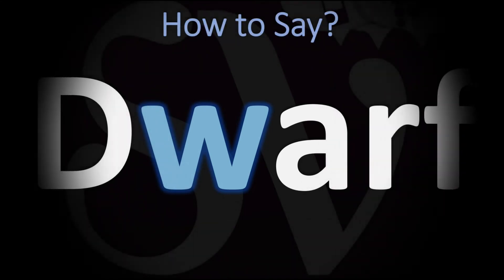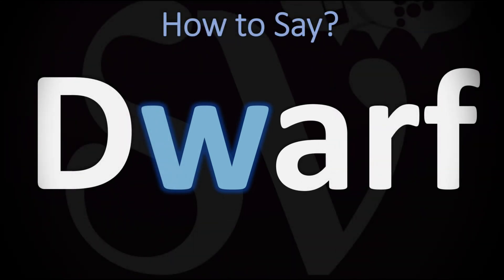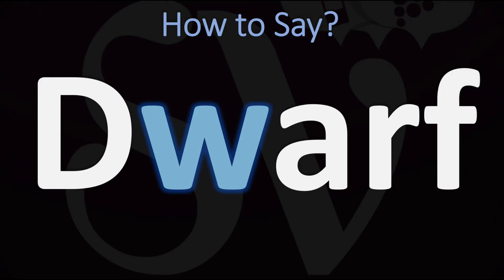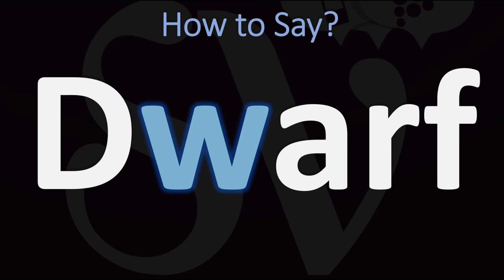How to Pronounce DWARF? (CORRECTLY) | Is the W silent in dwarf?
This video shows you how to pronounce Dwarf (Dwarfs, pronunciation guide).